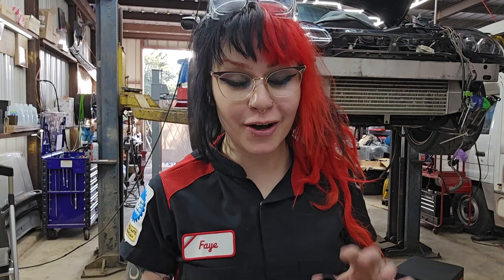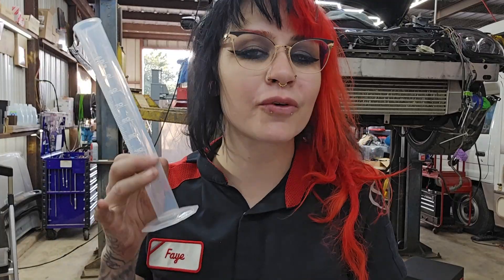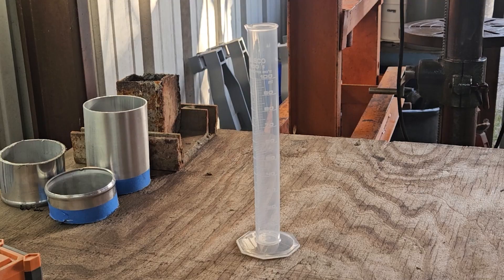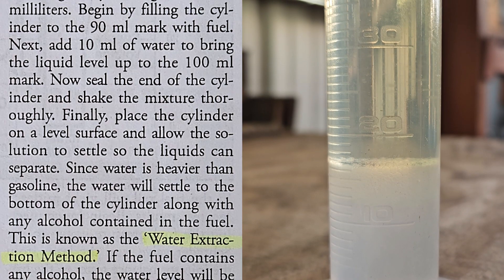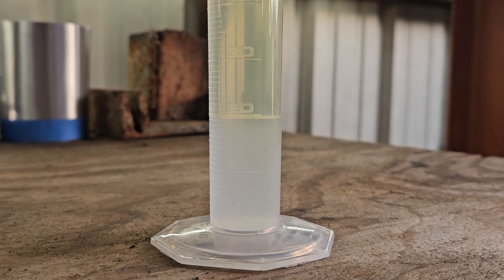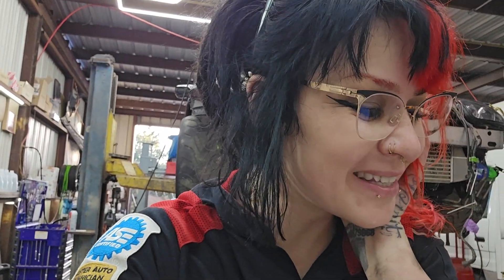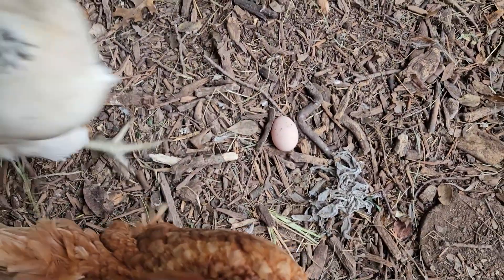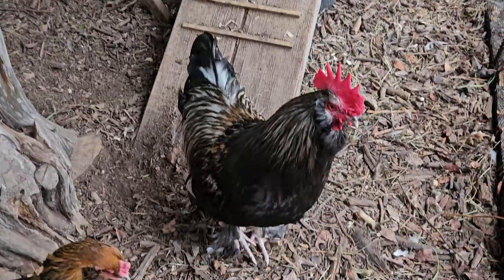How to Test the Ethanol Content of your Fuel!! The Water Extraction Method!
Graduated cylinder (plastic)
Motor Age L1 Book